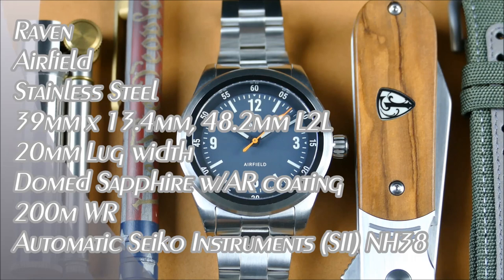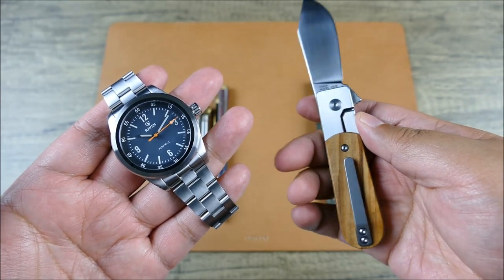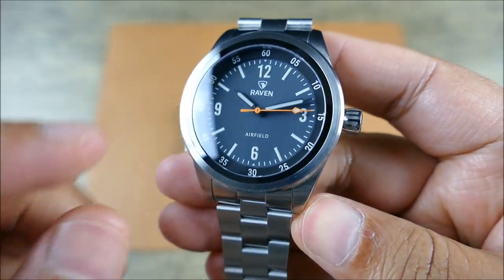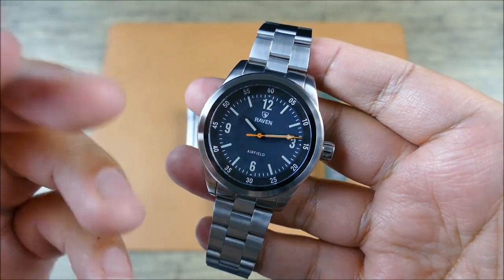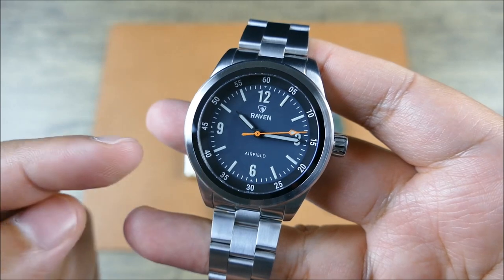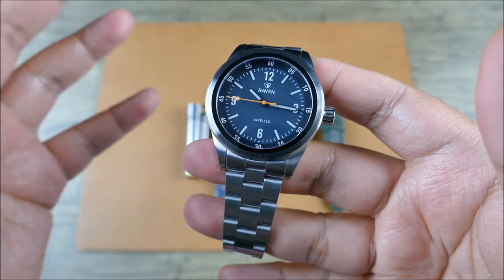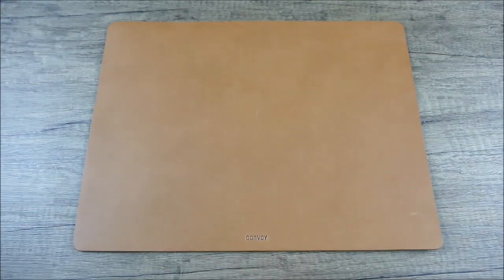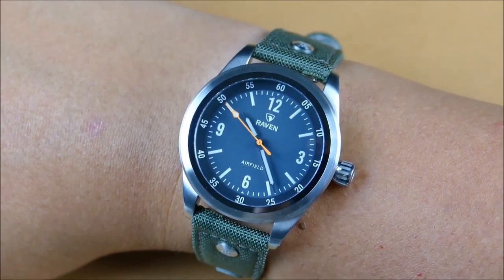On the Wrist, from off the Cuff: Raven – Airfield, Air-Land-and-Sea Ready GADA Adventure Watch